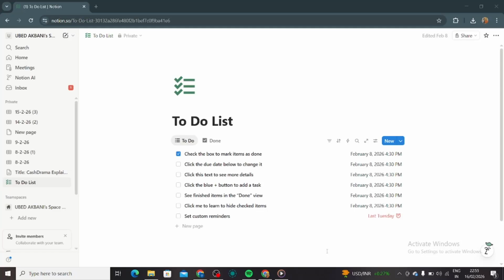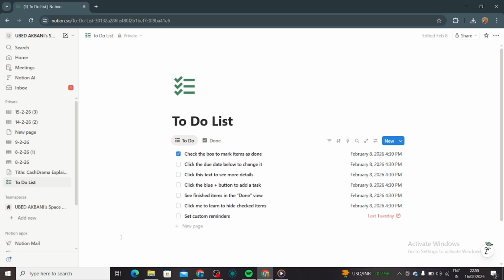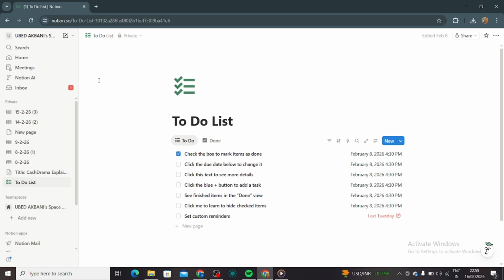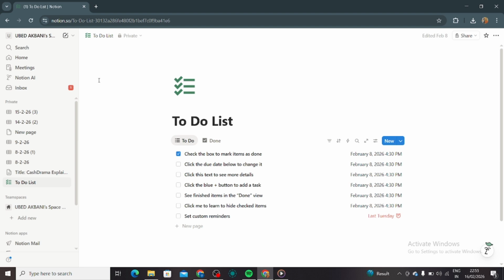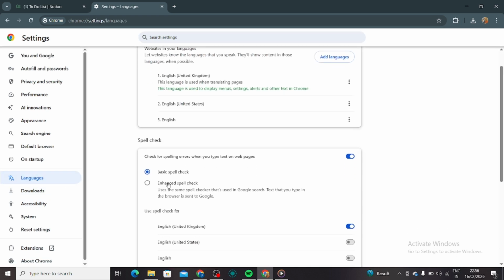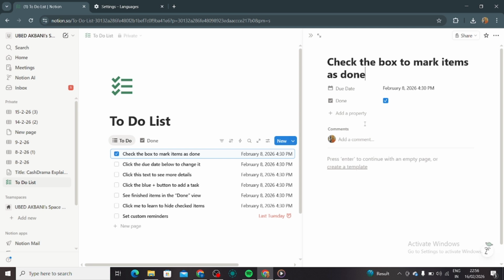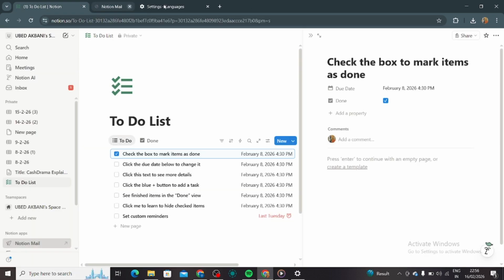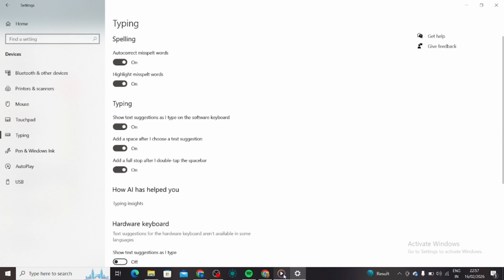How To Change An Invoice Number In QuickBooks Online [2026 GUIDE]?